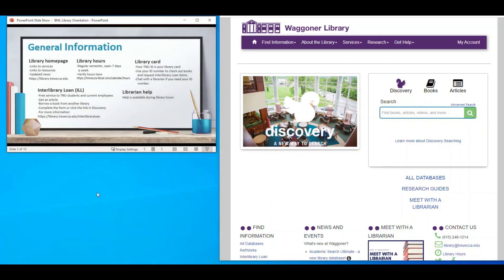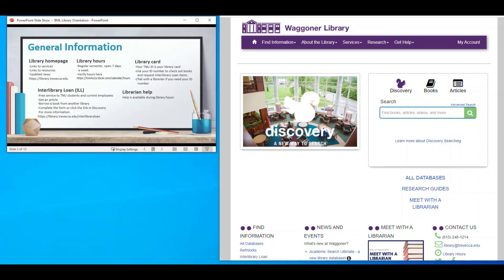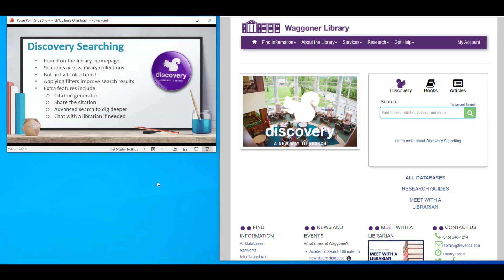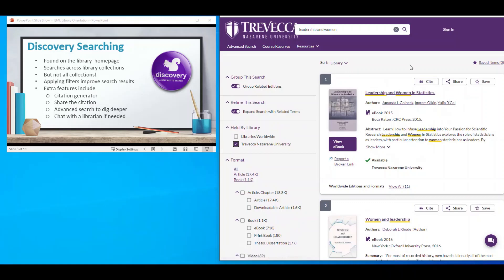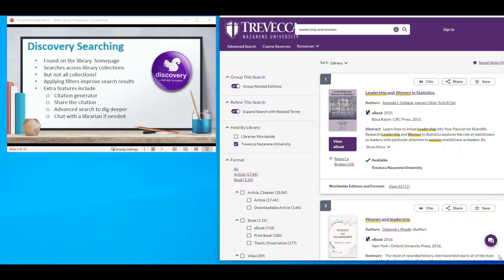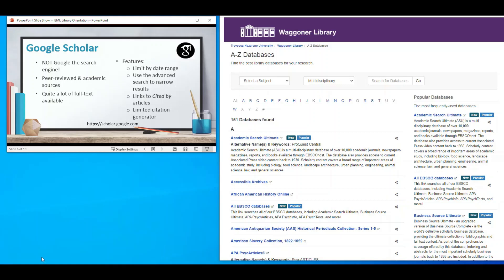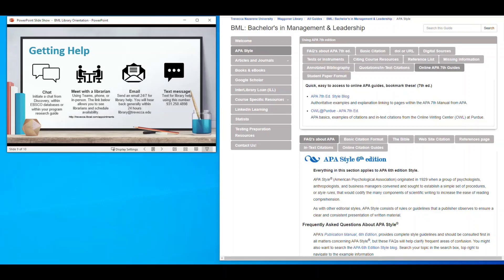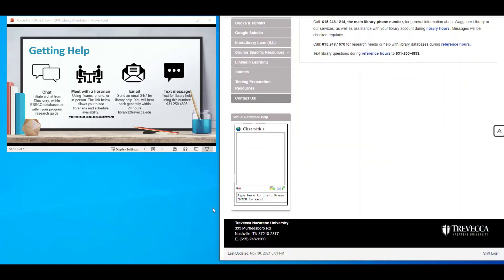BML Library Orientation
Waggoner Library orientation for Trevecca BML students.